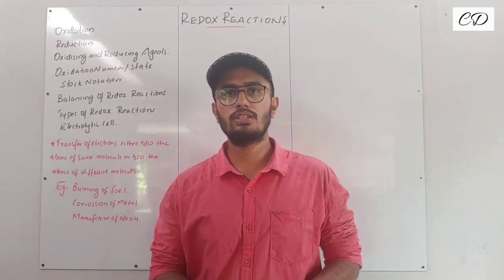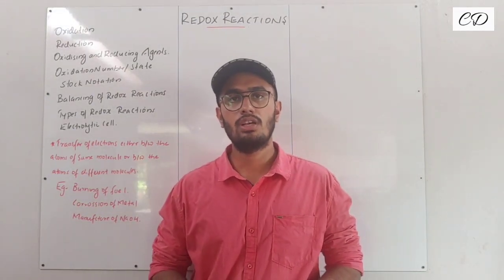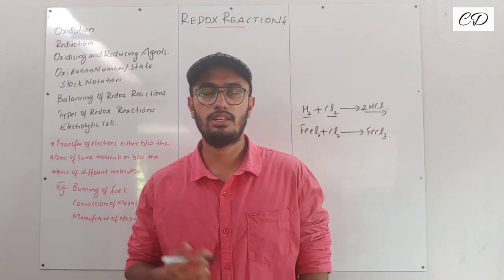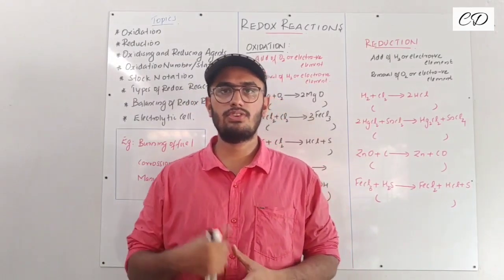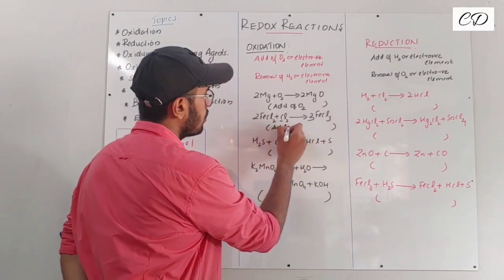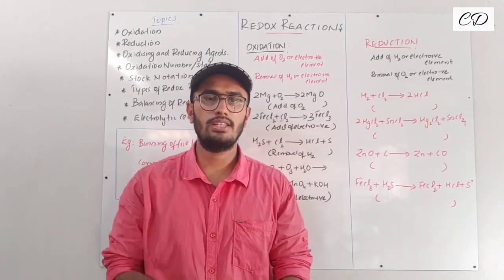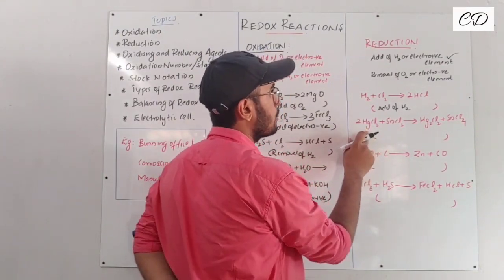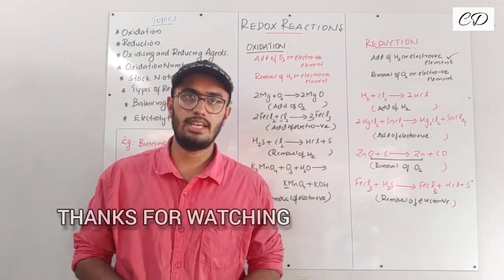Class11/Chemistry/Redox Reactions/Part:1/Oxidation & Reduction(English)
This is the english version of Redox reactions of 11th chemistry.
Here we are dealing with the introduction of Reox reactions and some examples...
Also explanation of Oxidation and Reduction with some examples..